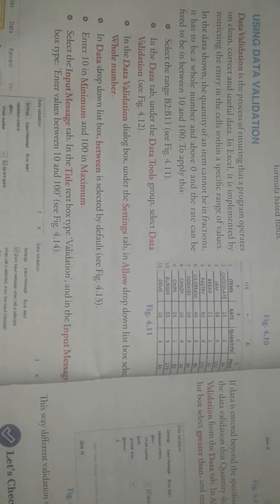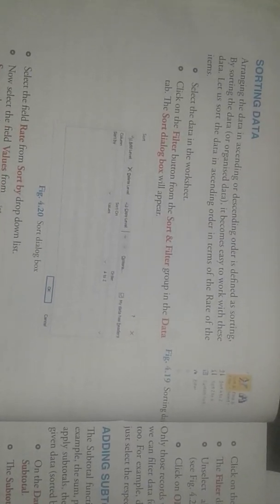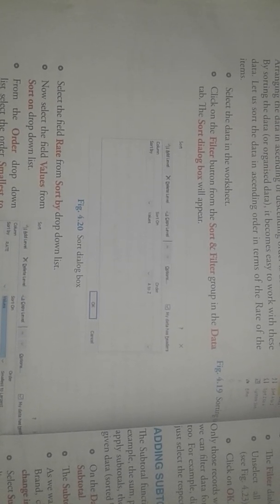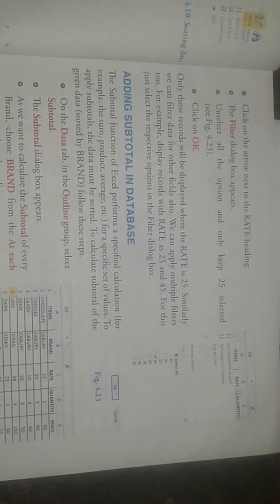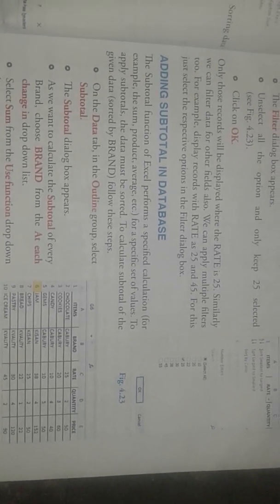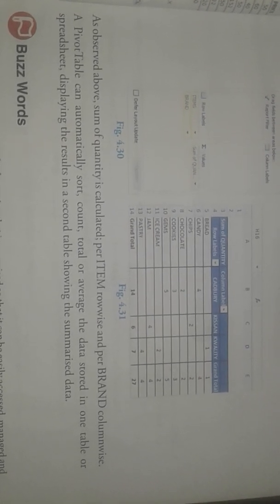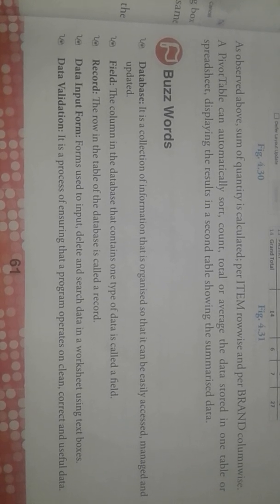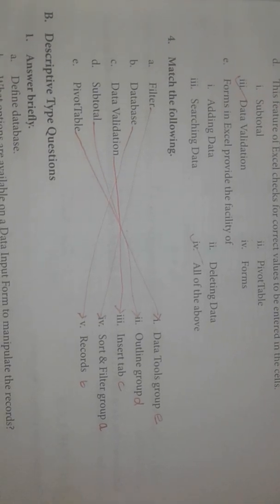4-Using Excel as Database